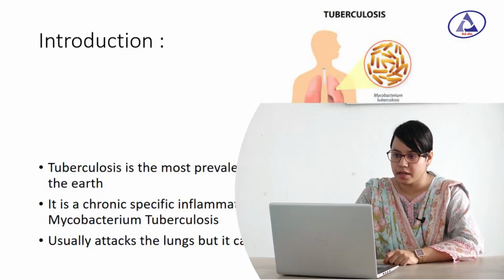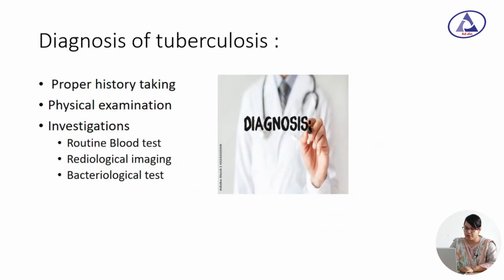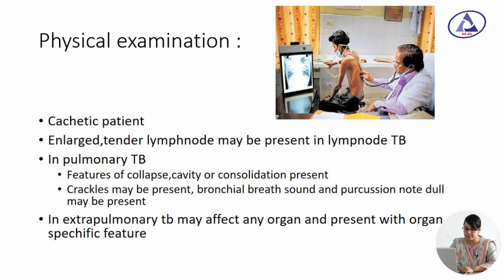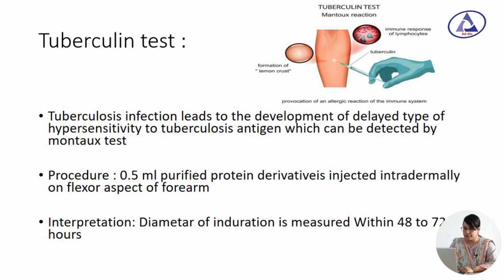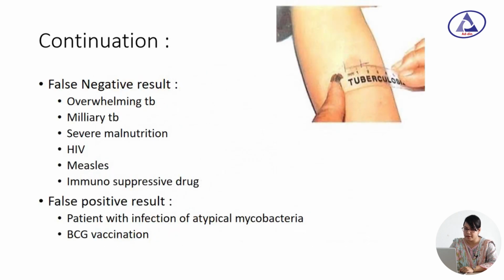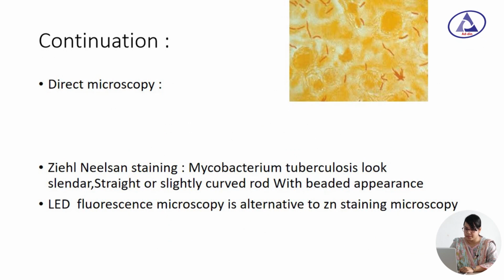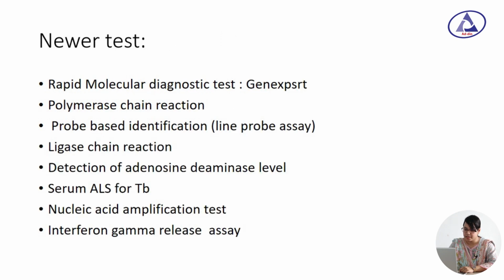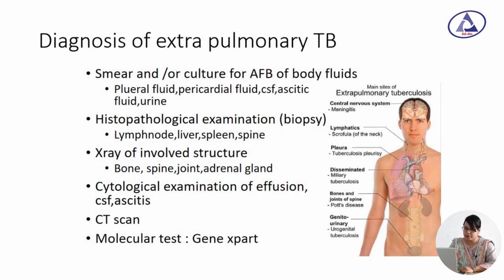Diagnosis of Tuberculosis II Dr. Nafia Sams II Lecturer, Dept. of Pathology II BAMC II Online class